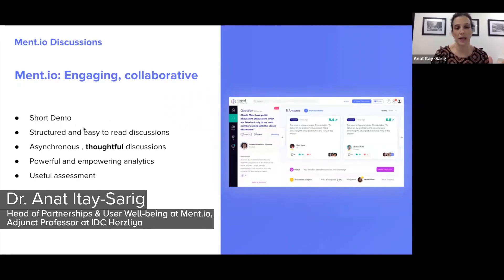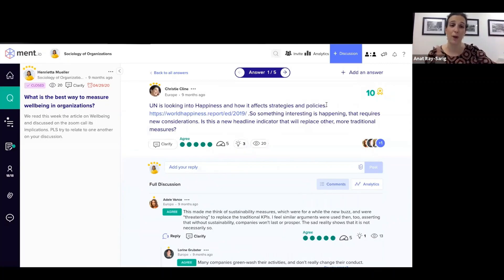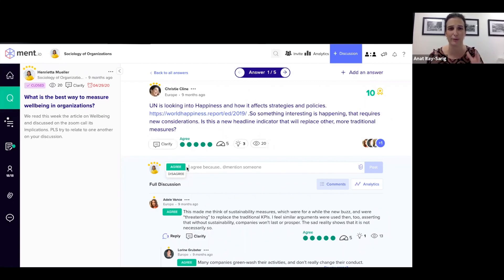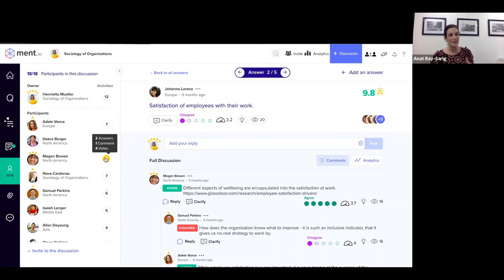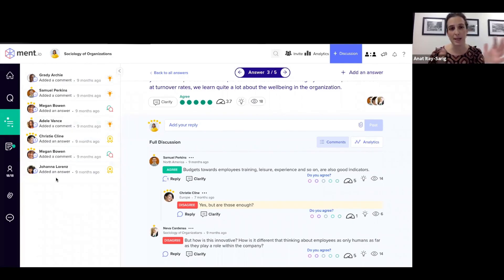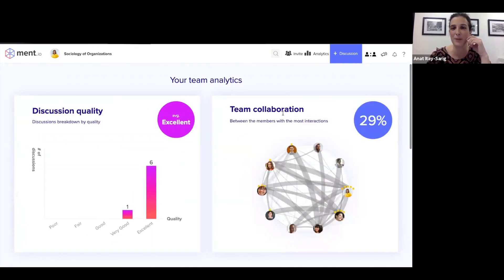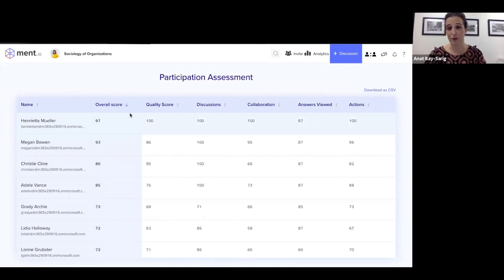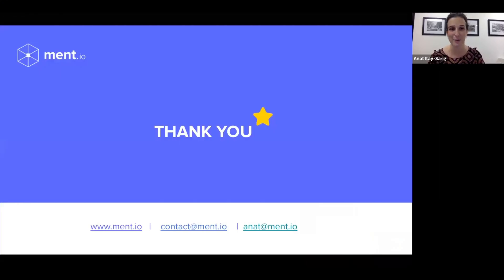How to use Ment.io?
See all the exciting features of Ment.io!
Click 'show more' for timestamps

00:00 - Introduction
00:22 - How does Ment.io look?
01:08 - Interacting with other participants
02:07 - General analysis of discussions
02:22 - Participants activity analysis
03:08 - Participants activity log
03:20 - Discussion highlights' review
03:44 - Discussion recap
04:11 - Team analytics
04:27 - My analytics
05:07 - Participation assessment
05:49 - Additional features